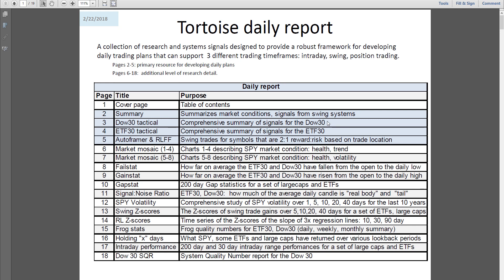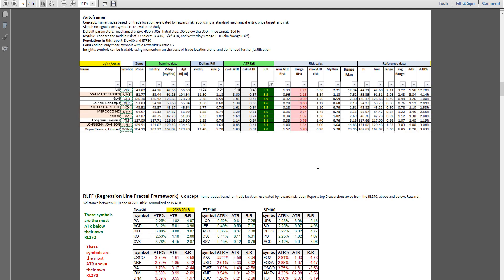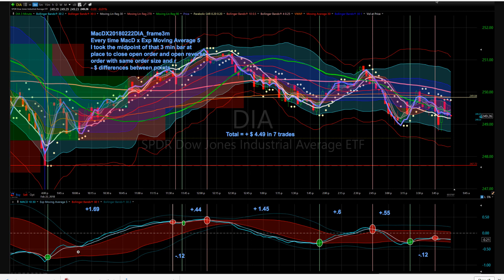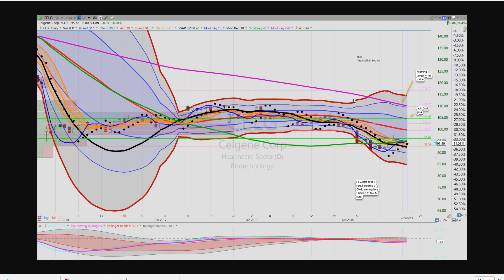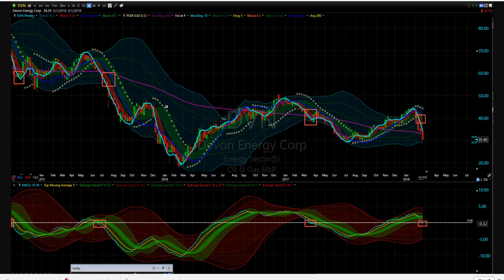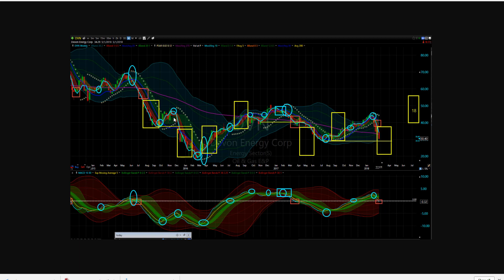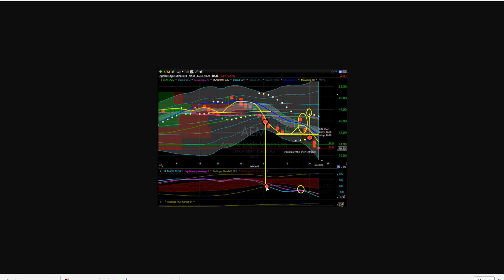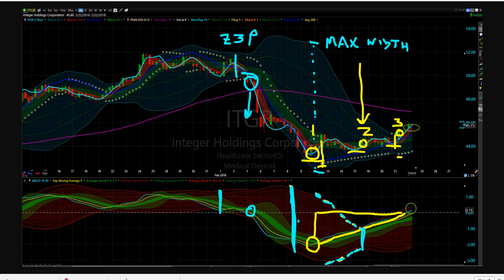dd20180222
Ken Long
Ken Long Daily Trading Plan